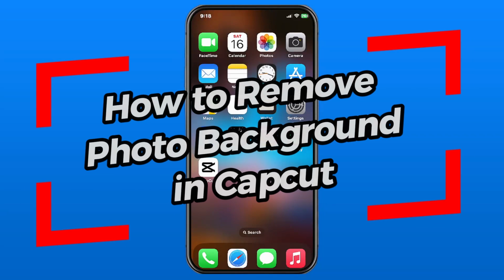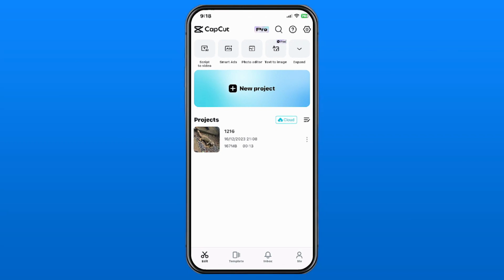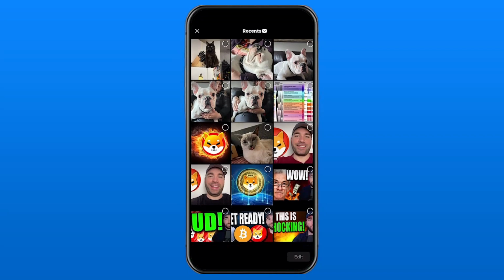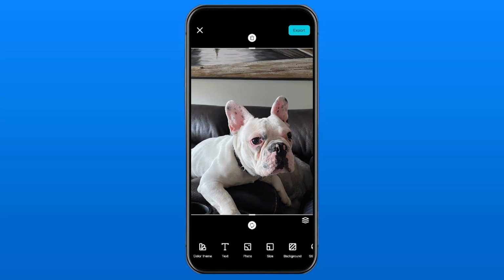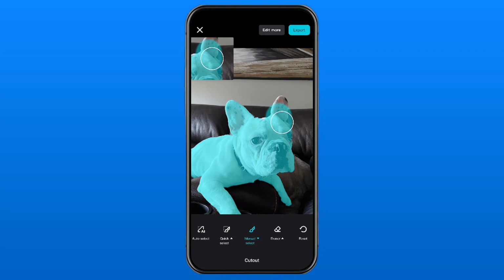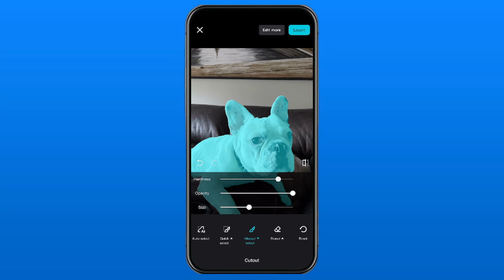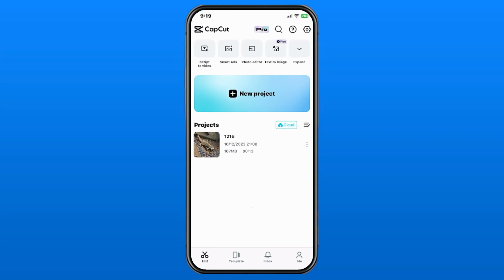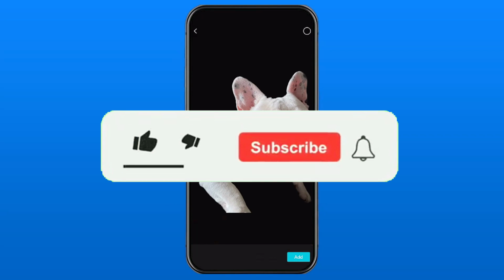How to Remove Photo Background in CapCut on Phone!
Do you want to know how to remove a photo background in CapCut on your phone? In this tutorial, I show you how to remove a photo background without a green screen or blue screen in CapCut on your mobile device. Hope this helps!